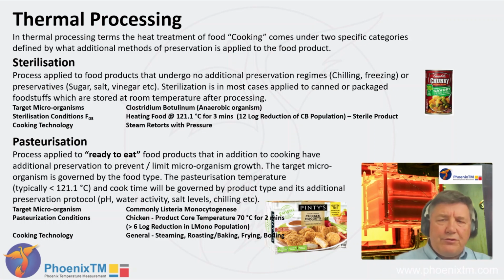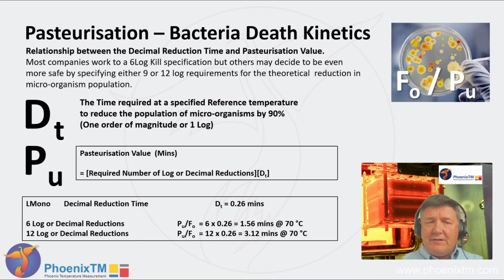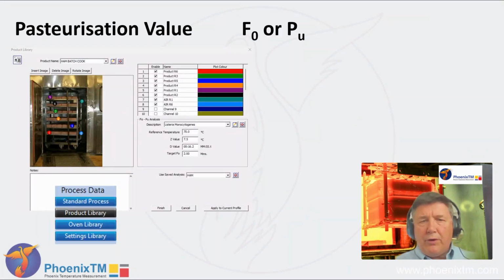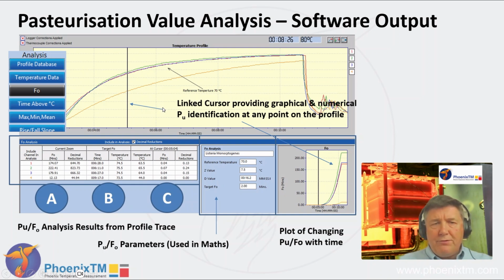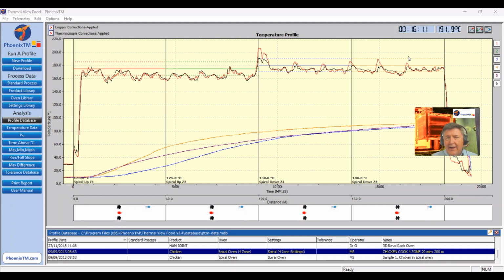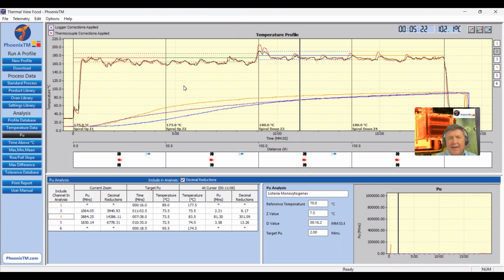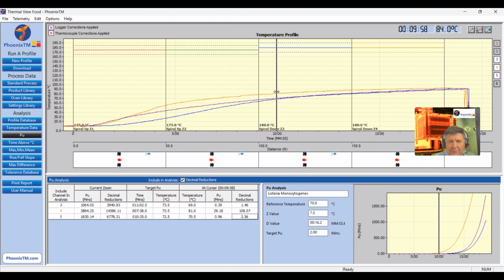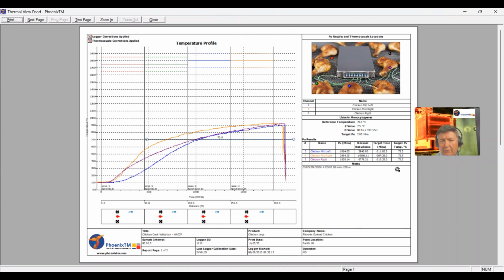Video 2 2 Thermal View Food Software Pu Lethality Calculation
Thermal View Food Software Training Video_ Theory and application of Lethality Analysis (Pu /Fo).

Learn how to accurately determine the Pasteurisation value (Pu / Fo) for your food cook process, to confirm food safety as part of thru-process temperature profiling strategy. The lethality analysis gives you an accurate  measure of the micro-organism kill in the cook process to allow confident HACCP validation and full process optimisation.